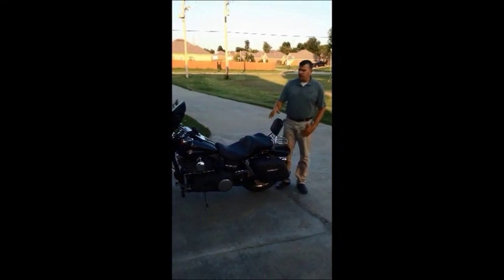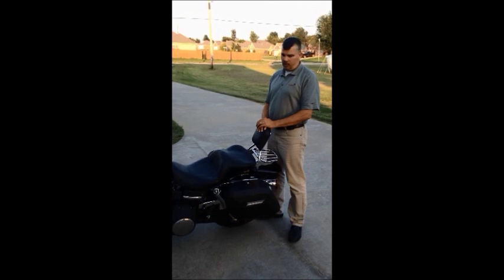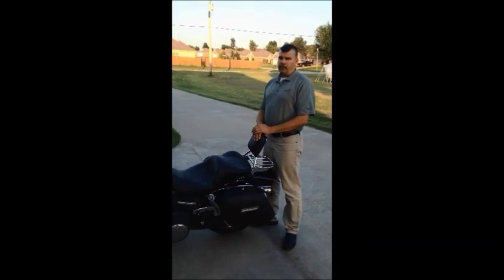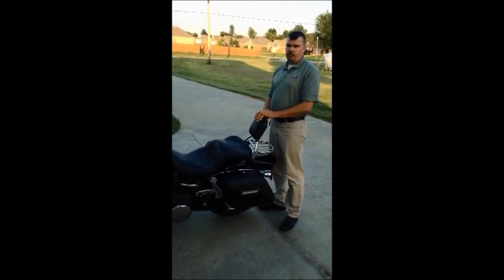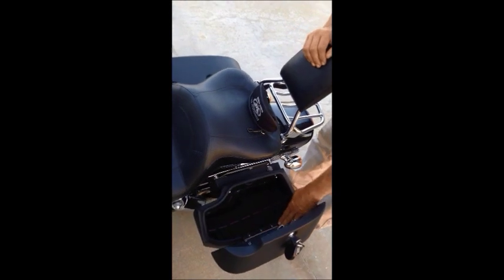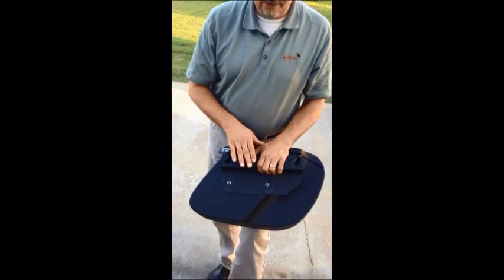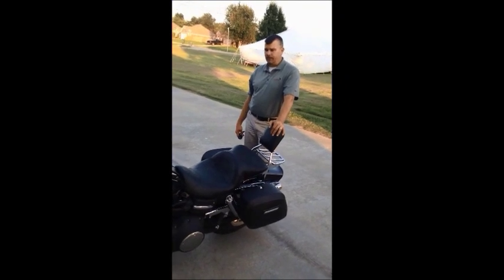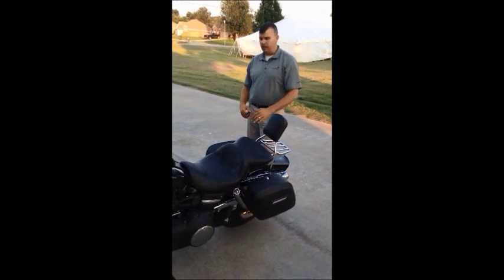Viking Hard Saddle Bags on HD Fat Bob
2011 Harley Fat Bob with Viking Leather Covered Hard Bags